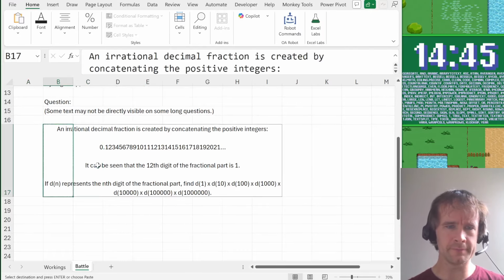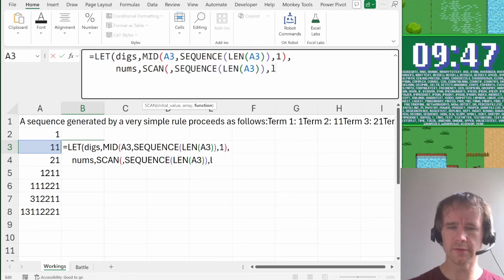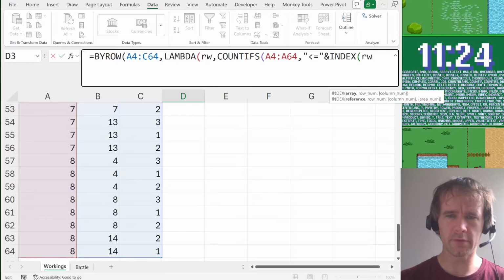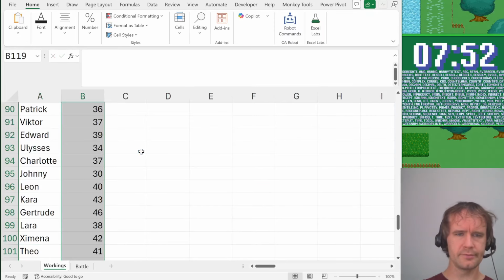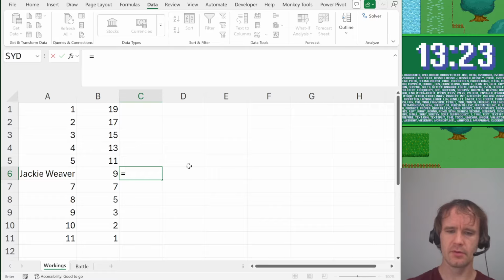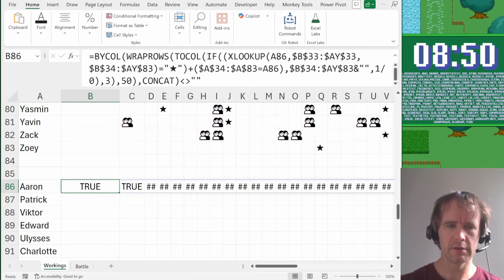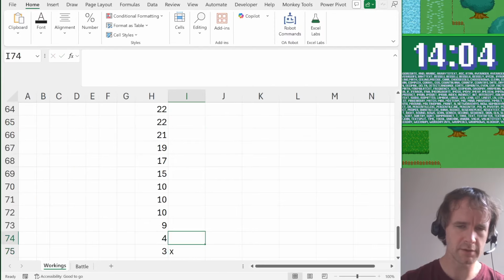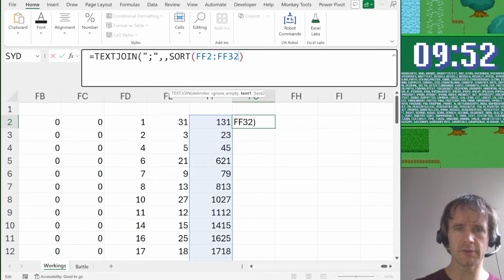Harry G Expert Challenges Trophy Speed Run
In which I attempt to solve all the remaining Expert-level challenges from Harry Gross's Excel Dynamic Case.

Sections
00:00 Introduction
00:55 Challenge 1 - millionth position in an irrational decimal
05:20 Challenge 2 - Jackie Weaver votes (fail)
07:58 Challenge 3 - Lana on Ice bonus
10:45 Challenge 4 - Look-and-say sequence
18:32 Challenge 5 - Minimal signed Repunit sum (fail)
20:41 Challenge 6 - Paths through a 20x20 grid
22:33 Challenge 7 - Snaps / Perfectly Balanced Points (fail)
37:38 Challenge 8 - Social Network (fail / interrupted)
42:34 Challenge 5 again - Minimal signed Repunit sum
44:42 Challenge 9 - Millionth permutation
54:19 Challenge 2 again - Jackie Weaver votes
1:01:14 Challenge 10 - Lana Banana Dynamic Programming
1:06:00 Challenge 8 again - Social Network
1:13:43 Challenge 11 - Flower Power (tulip pivoting) by magic
1:14:32 Challenge 12 - Taking boxes from a row (dynamic programming)
1:22:43 Challenge 13 - Drone delivery
1:28:47 Challenge 7 again - Snaps / Perfectly Balanced Points

Meme in the thumbnail from imgflip.com meme generator.